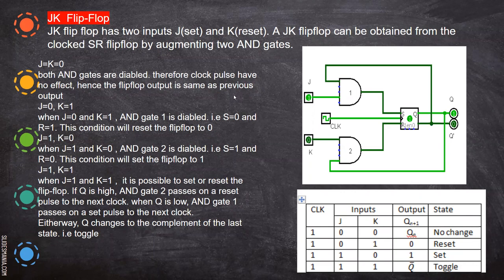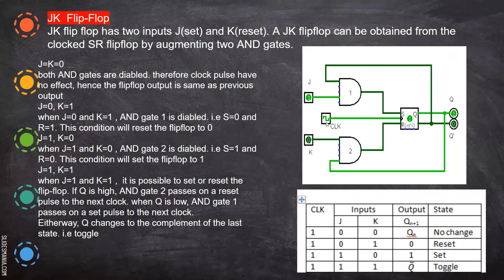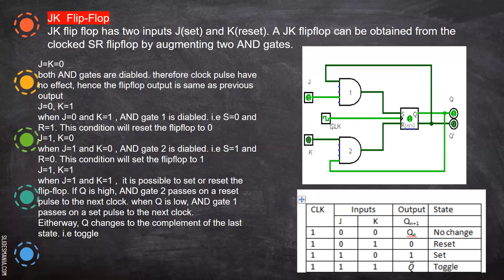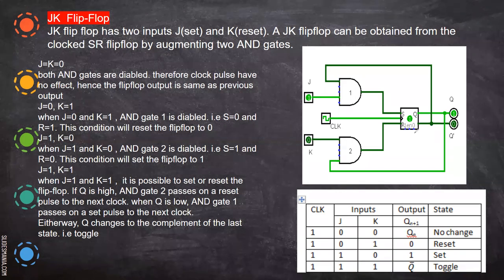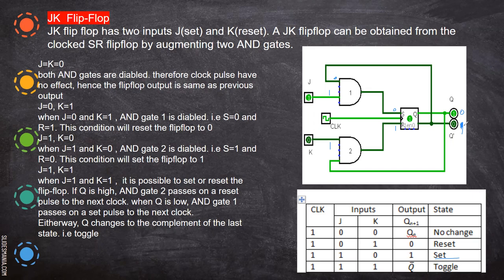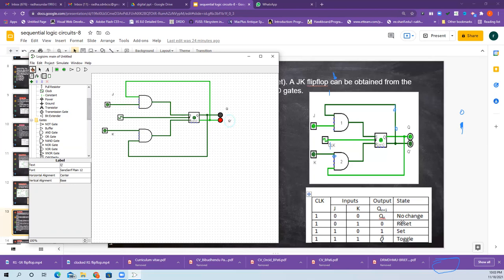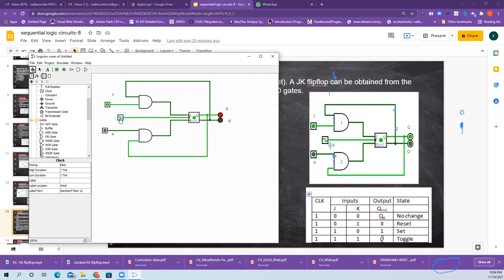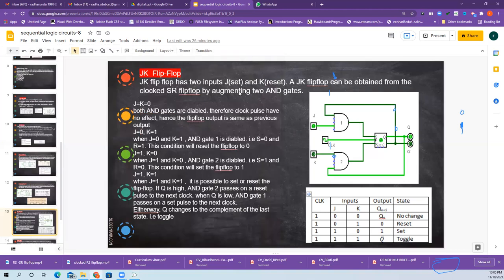JK flip flop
Explains the operation of JK flip flop